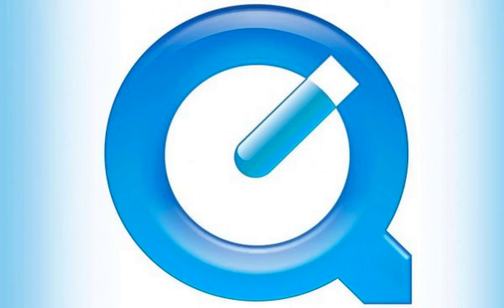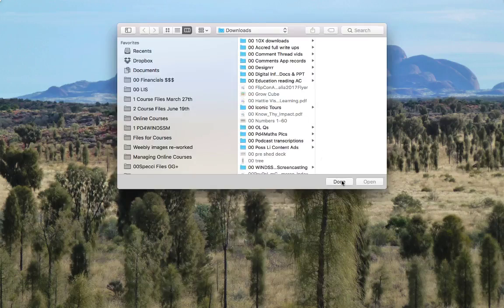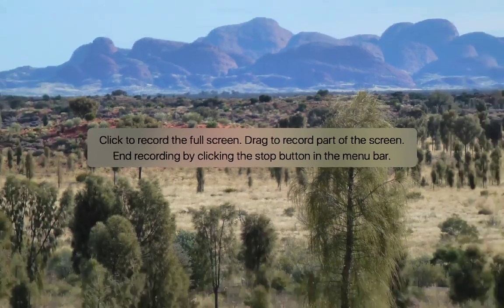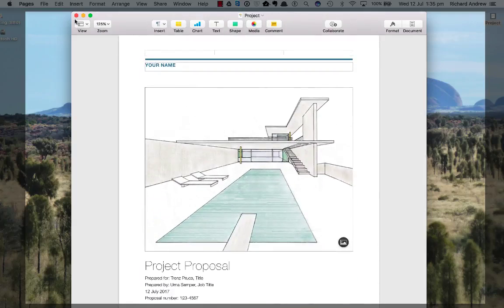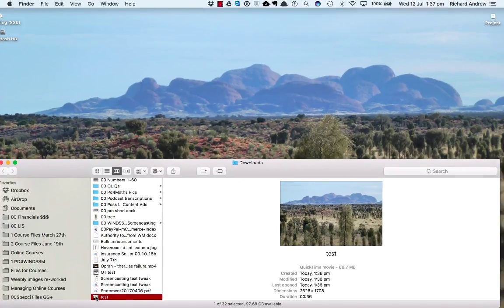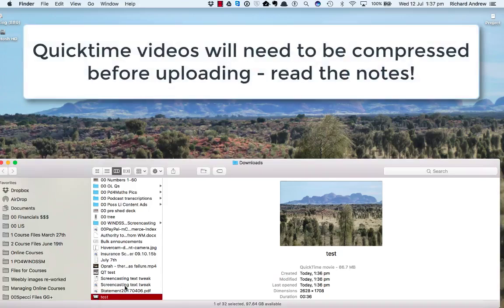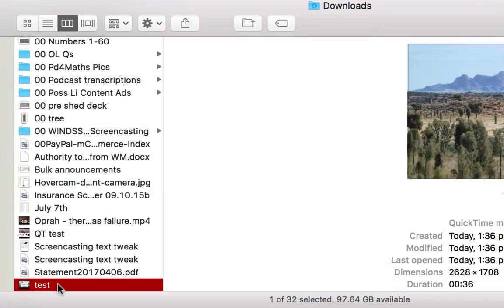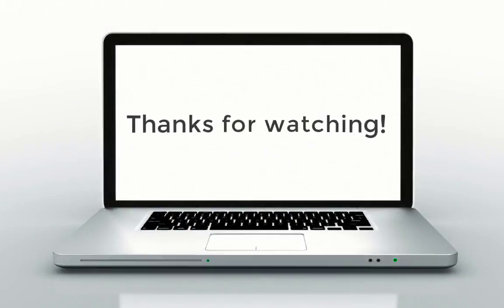How to use Quicktime to record simple, un-edited screencasts